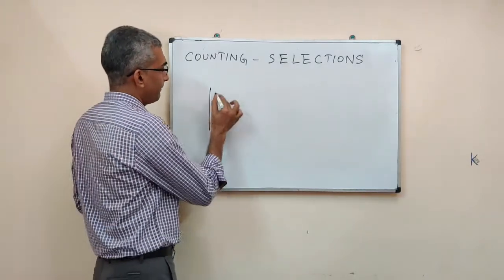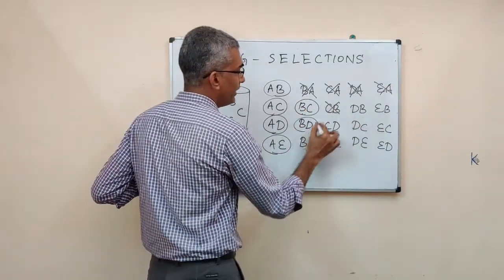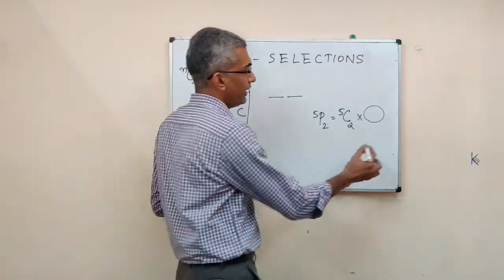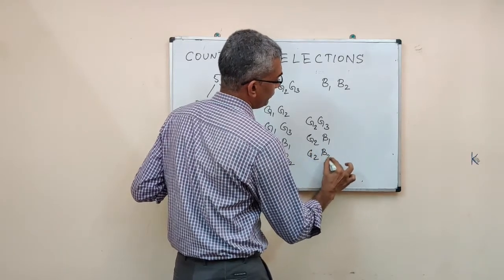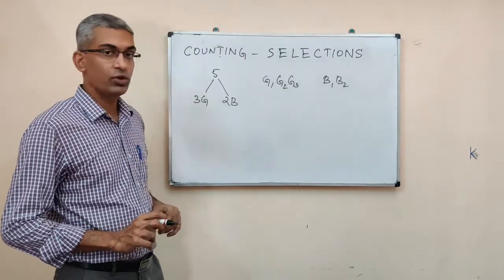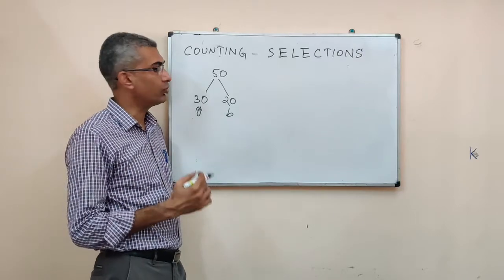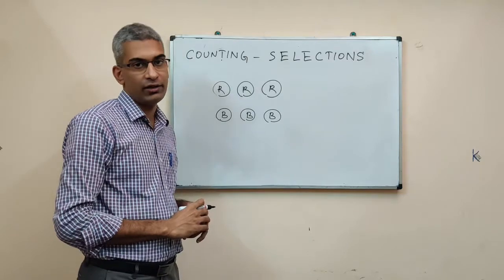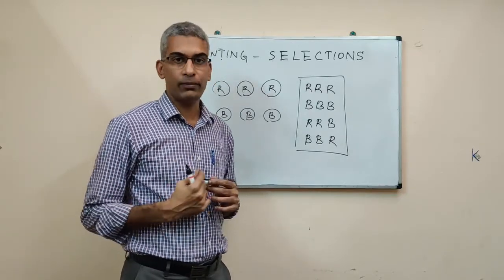Combinations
This video discusses counting situations in which order of elements are not important. Combinations are explained in such a way that even students without any background of permutations and combinations would understand the concepts discussed. The concept of nCr is elaborated. The video even discusses combination situations where elements are identical.